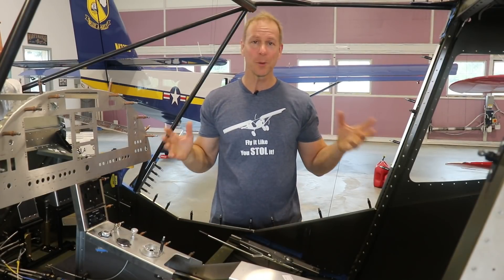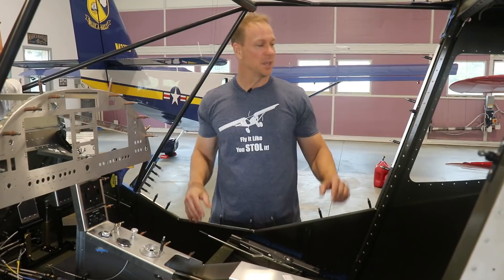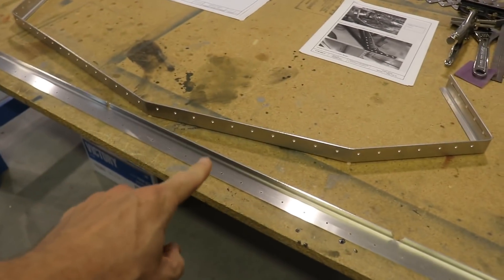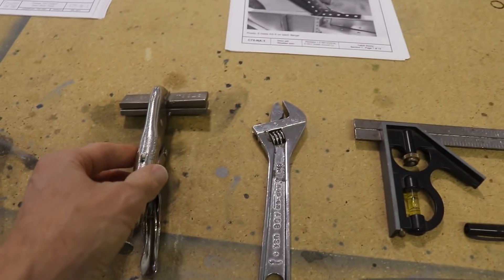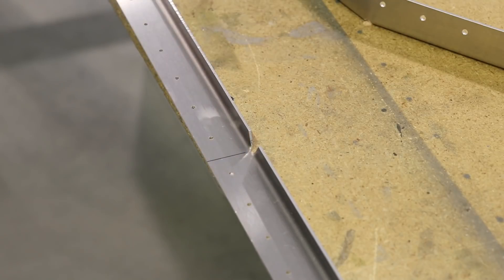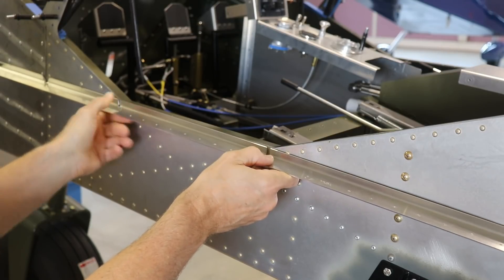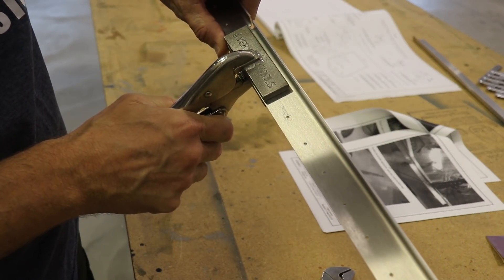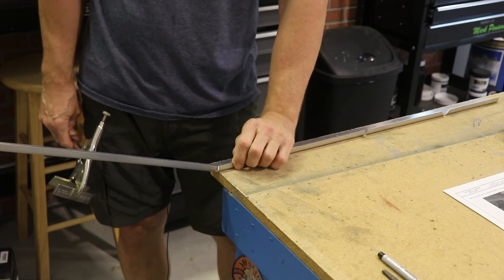Zenith CH-750 Door Sill (Ep55)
All Zenith CH-750 door seals (lower fuselage stiffeners) are the same. So whether you are building a STOL, Cruzer, or Super Duty, this part will be the same for all three models. There's a lot of drilling but these parts are simple to bend and install.